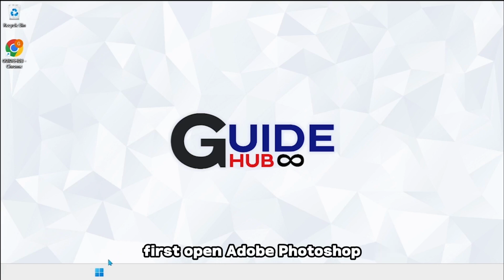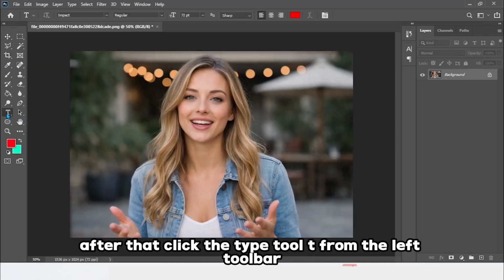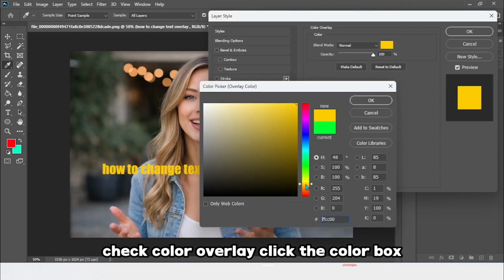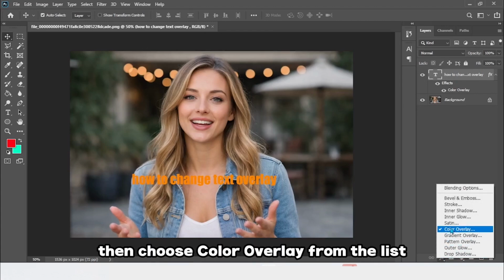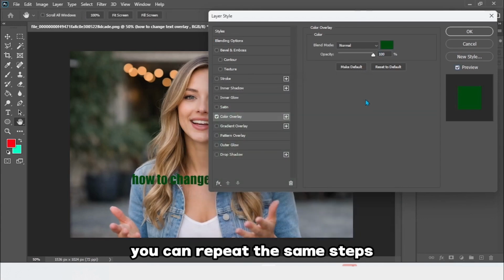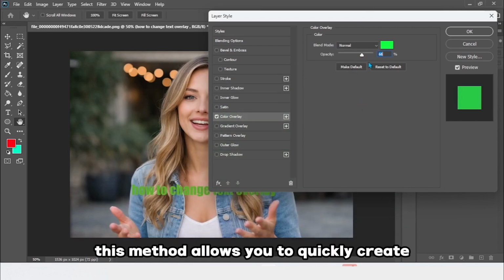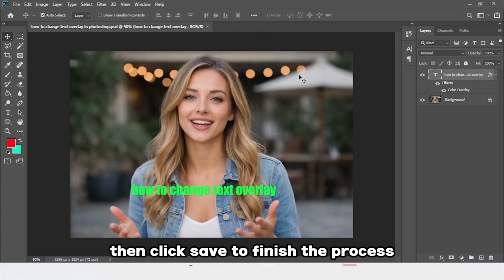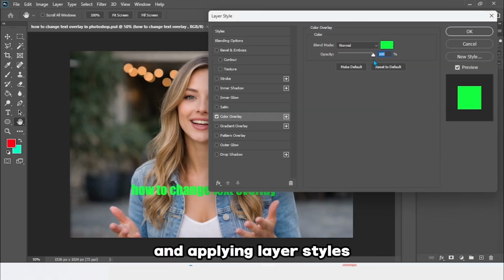How To Change Text Overlay in Photoshop (𝟮𝟬𝟮𝟲) | 100% WORKS | NO Yapping, To The Point | FAST & EASY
(2026) Learn How To Change Text Overlay in Photoshop in this video (NO YAPPING + 100% WORKS!) | EASY FULL GUIDE, Everything You Need To Know! | Change Text Overlay in Photoshop